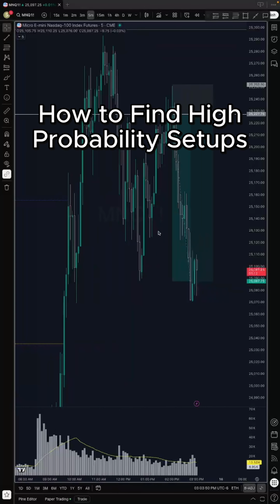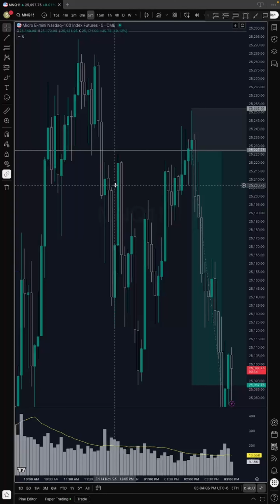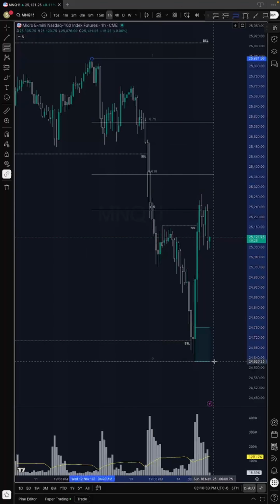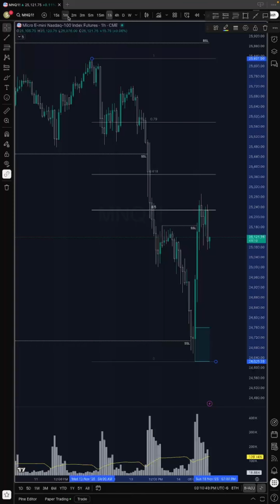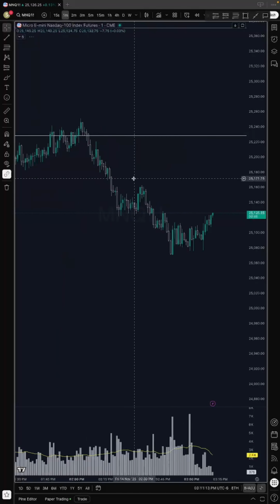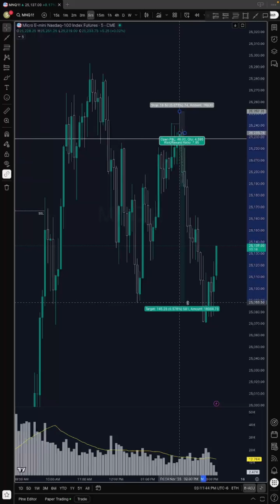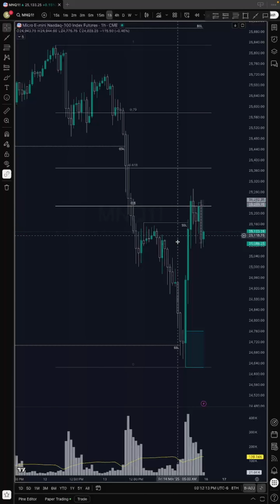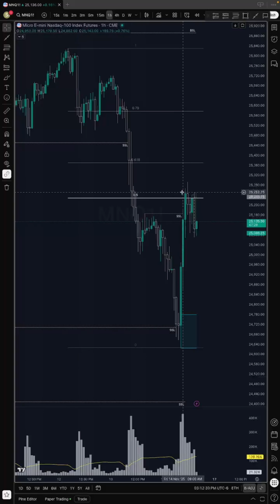How to Find High Probability Setups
Here’s how I use the Fibonacci retracement tool to spot high-probability setups and clean pullbacks in today’s price action.